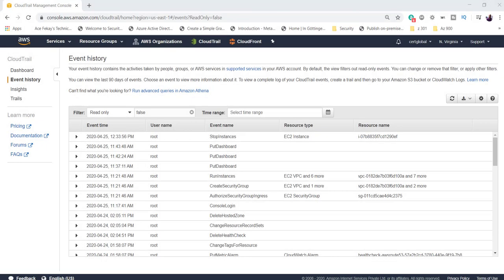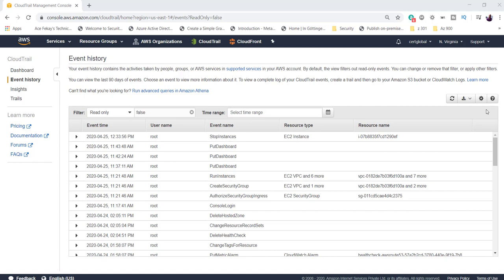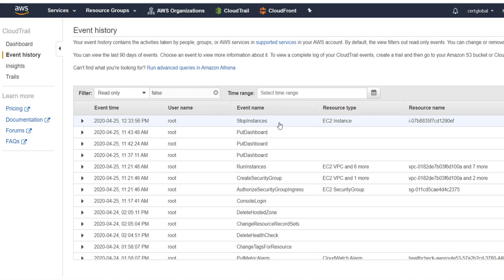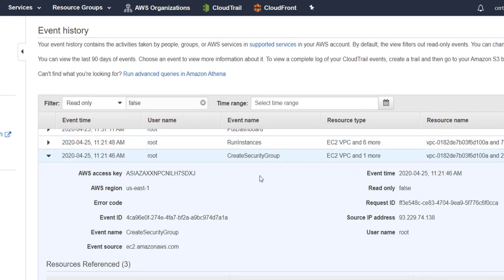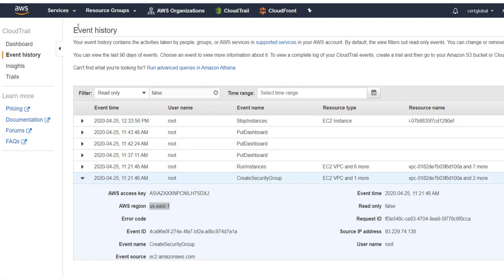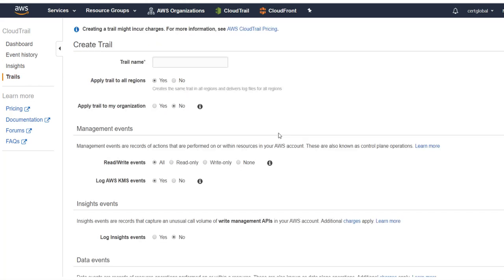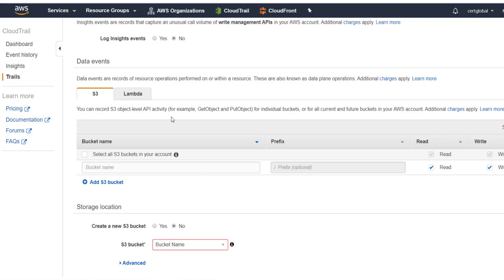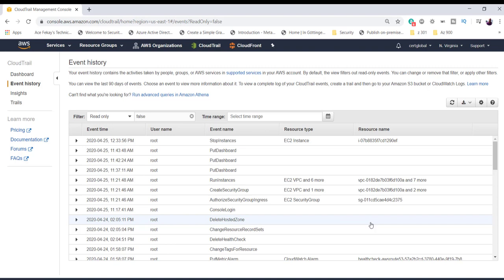54 Auditing with Cloud Trail | AWS Certified Cloud Practitioner Essentials Course | OXWON